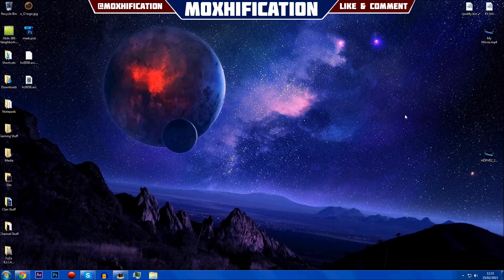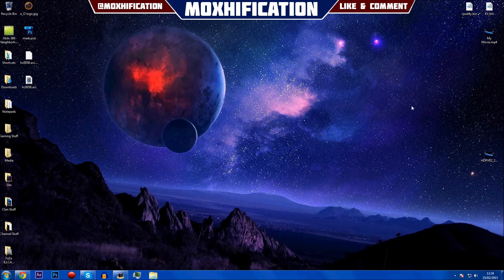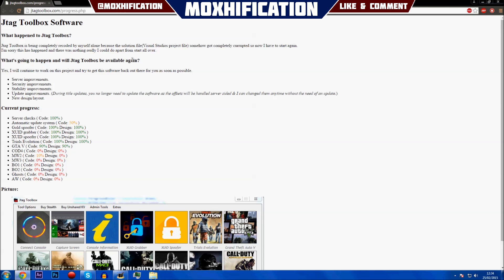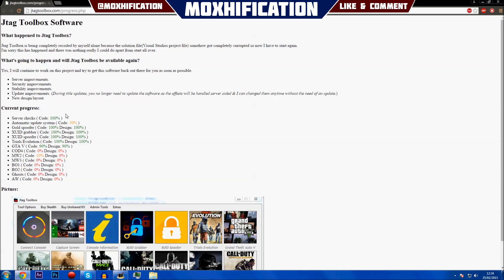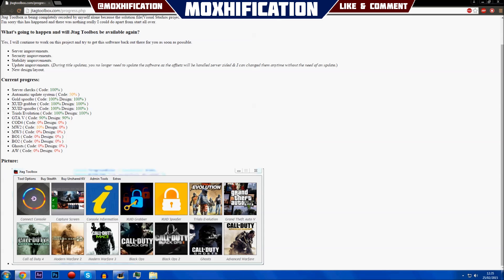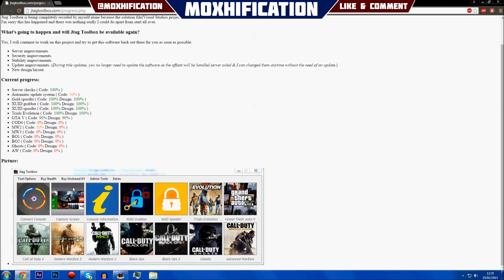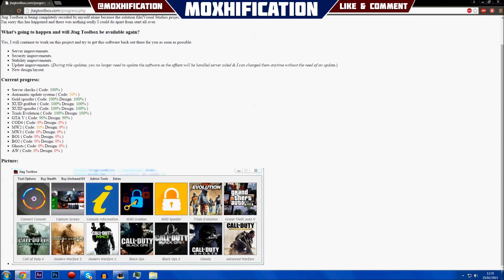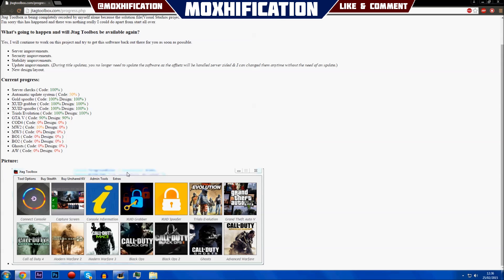JTAG Toolbox Updates & Information [JTAG/RGH]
If the any of the links in this description don't work please read this